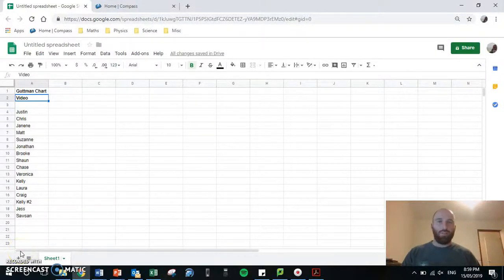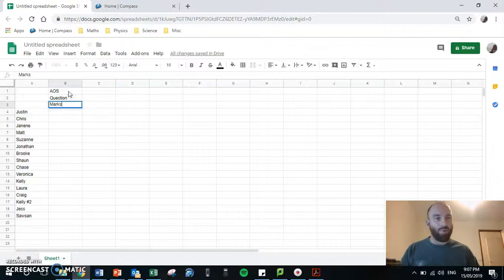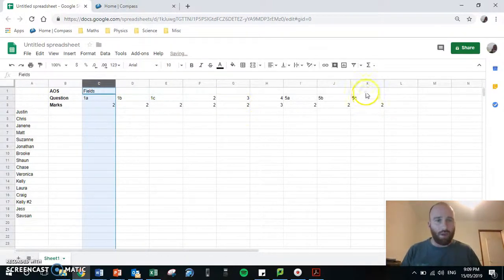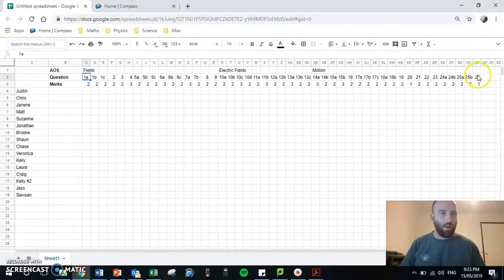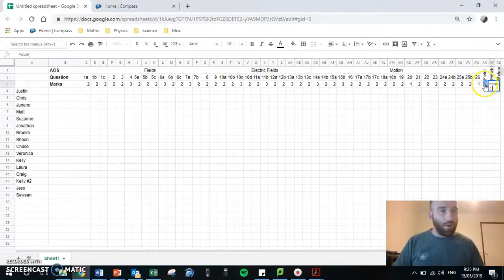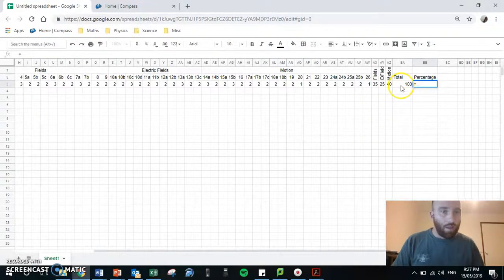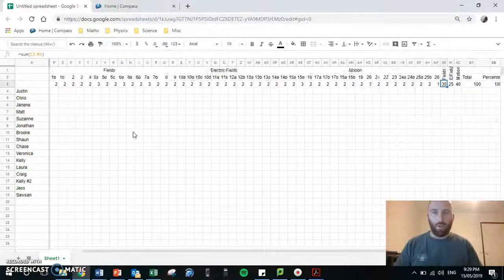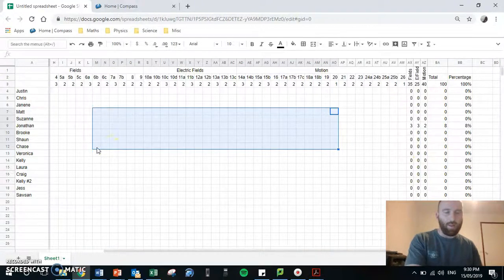How to create Guttman Chart to track student results Part 1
Video on how to create a Guttman Chart to track student achievement (Part 1)